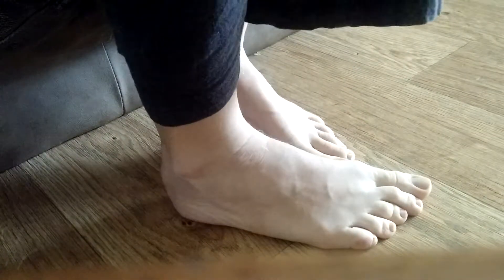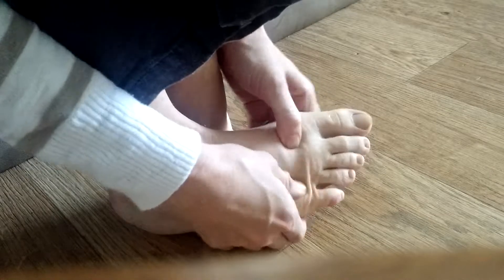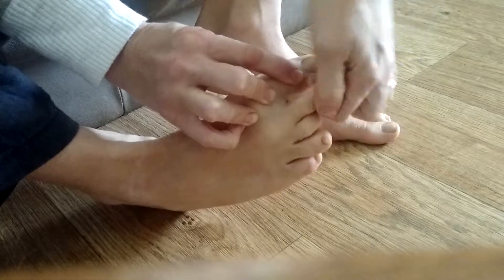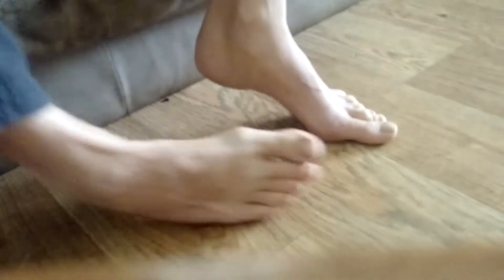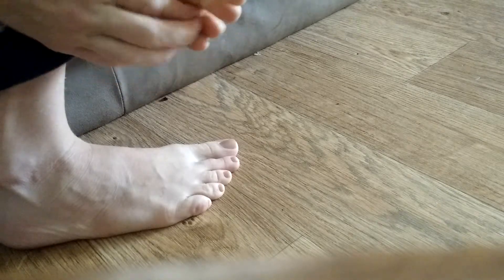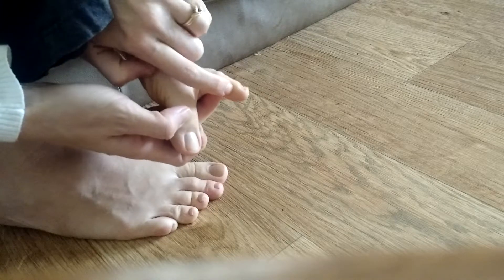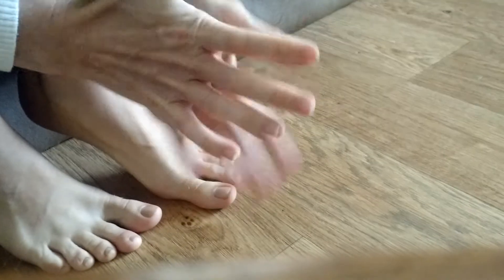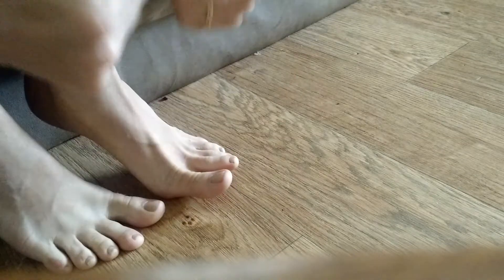Reflexology for Pink Eye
Hi. I'm a reflexologist who loves to help people learn how to take care of their own problems. ;) Sorry about the poor cinematography --- In the middle you totally can't see which toes I'm rubbing, LOL. It's the two toes closest to the big toe. Go nice and deep into the pads of both toes. Enjoy!!